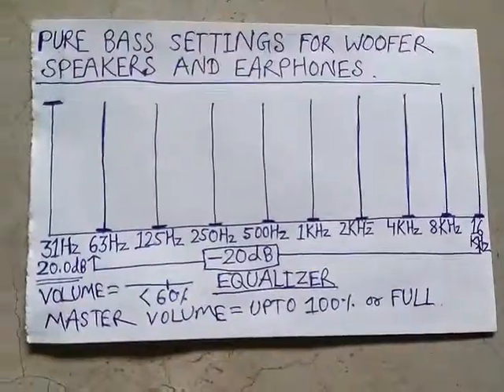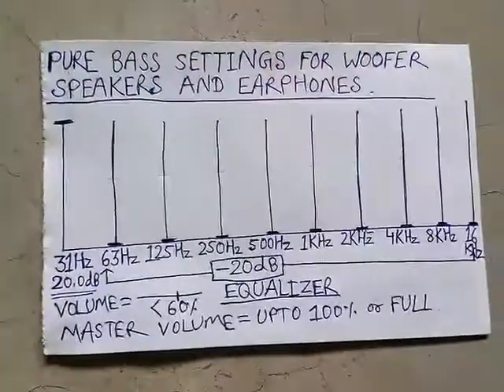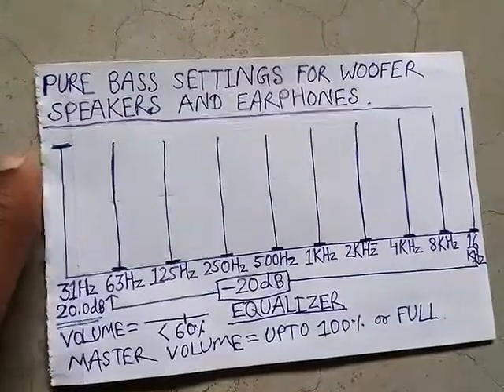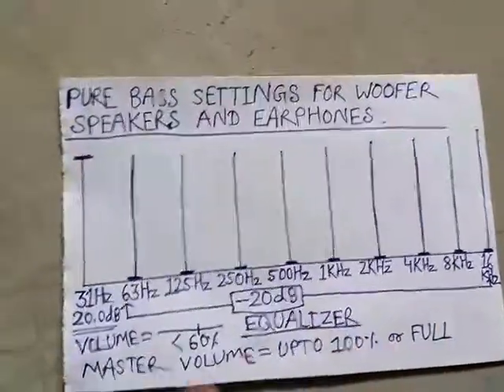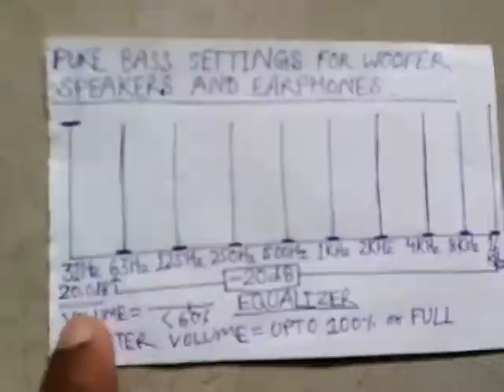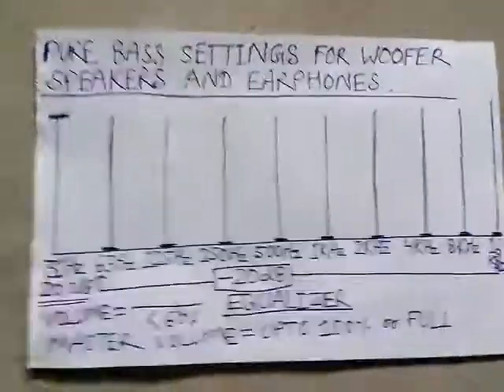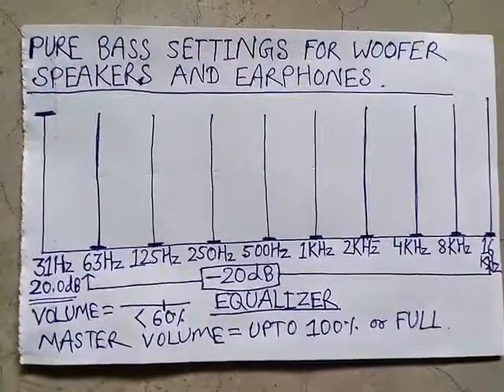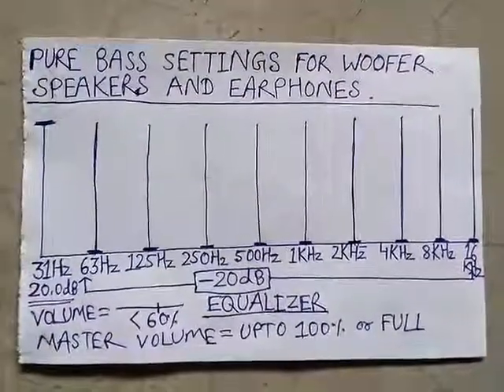PURE BASS SETTINGS FOR WOOFER SPEAKERS AND EARPHONES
Sheer bass settings for music lovers. Enjoy pure and maximum bass from woofer speakers and headphones.